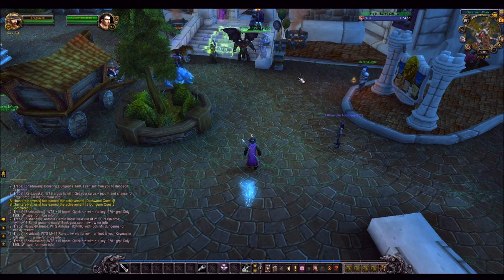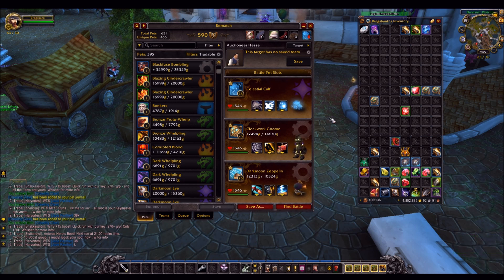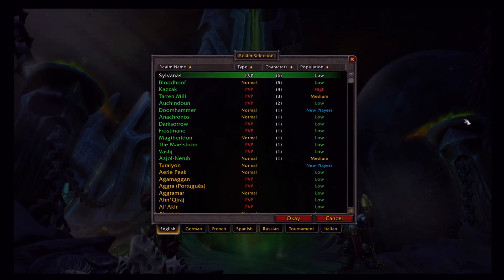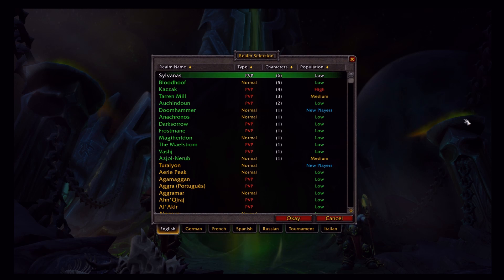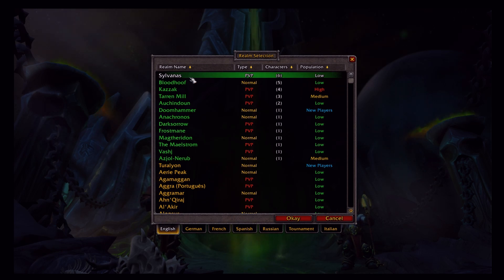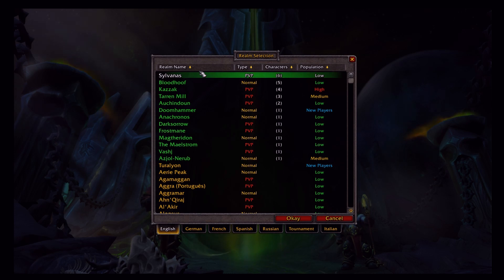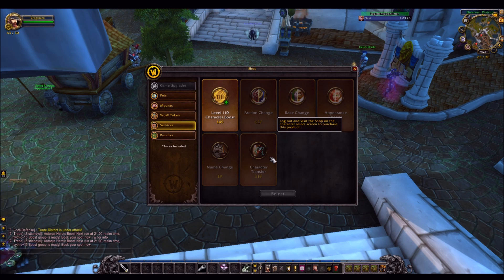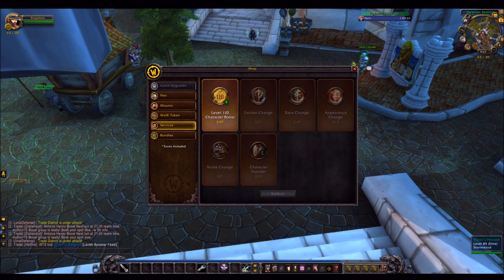5 Ways to Transfer Gold Across Servers